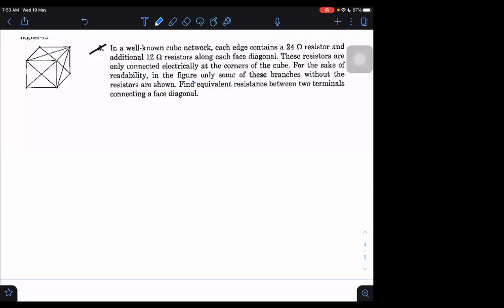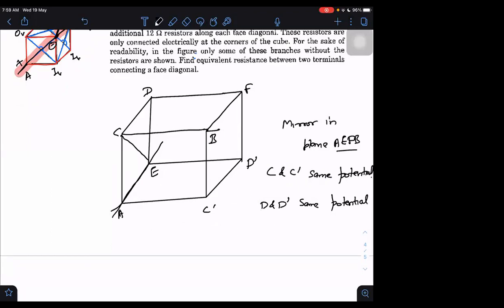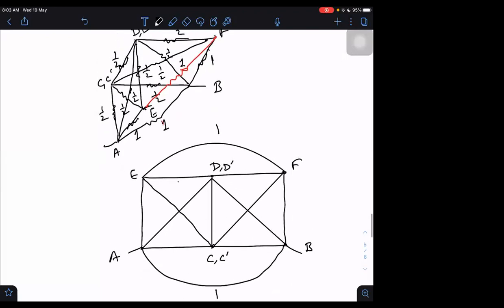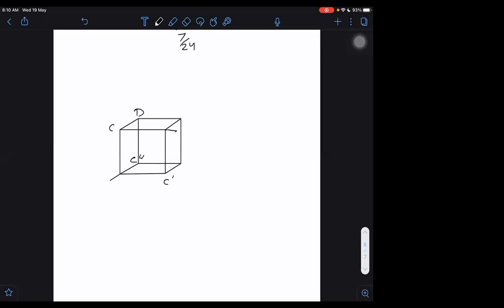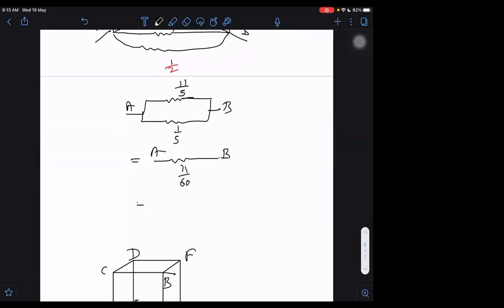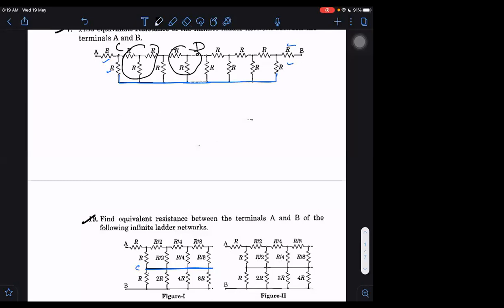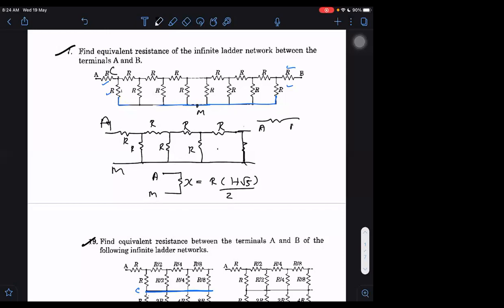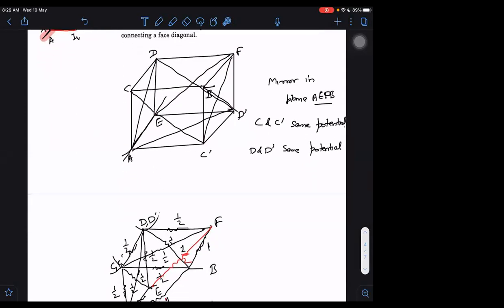Current Electricity 12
Two questions from pathfinder.